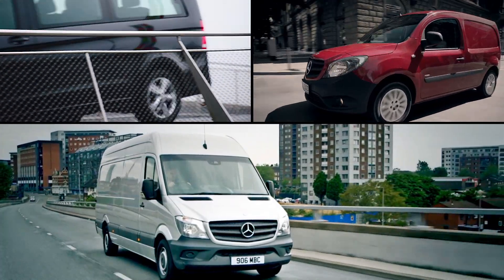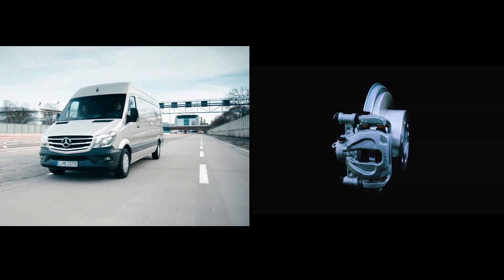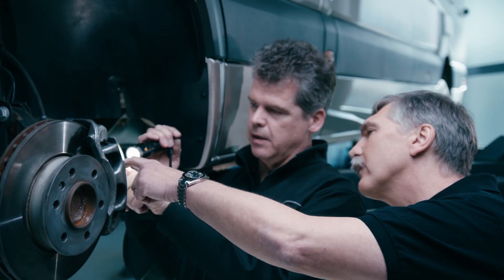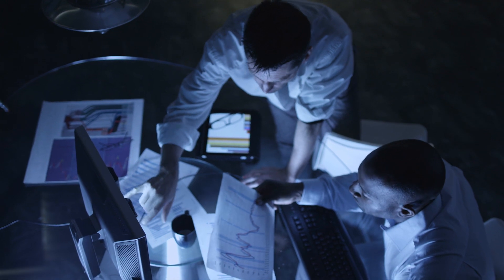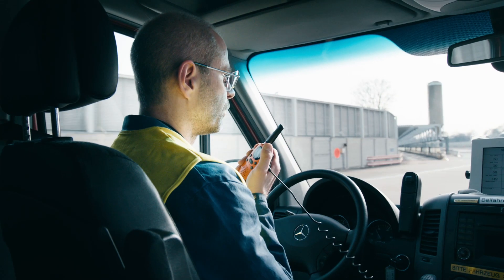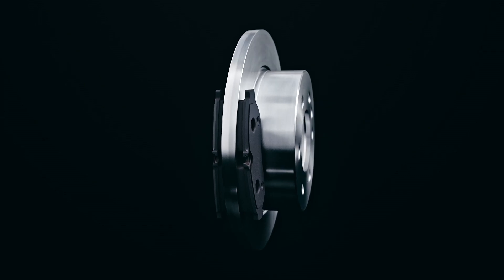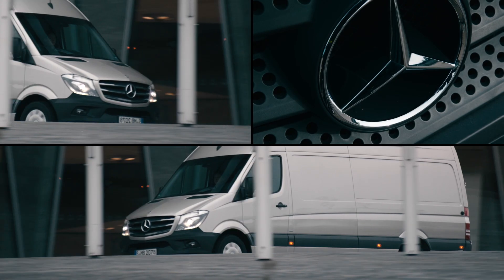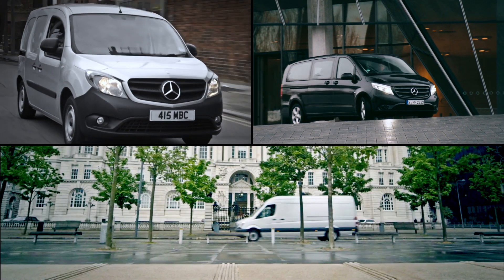Mercedes-Benz Vans GenuineParts brake pads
See how our team of engineers in Germany spent 4 years crafting the perfect braking system for Mercedes-Benz Vans.

Independent tests prove that Mercedes-Benz brake pads work harder for longer, proving more resistant to wear and maintaining their friction coefficient better than the competition*.

The business benefit? Safer brakes that need replacing less often.